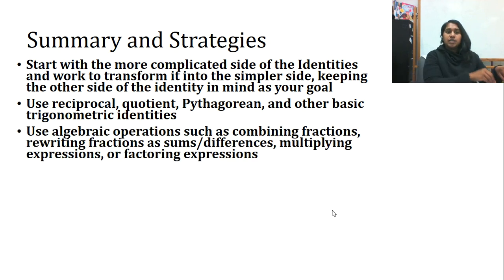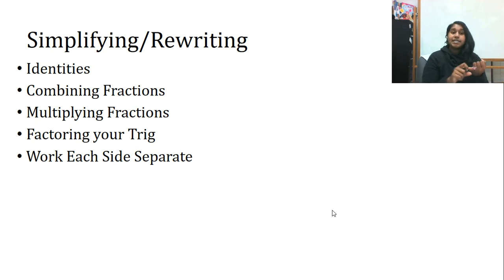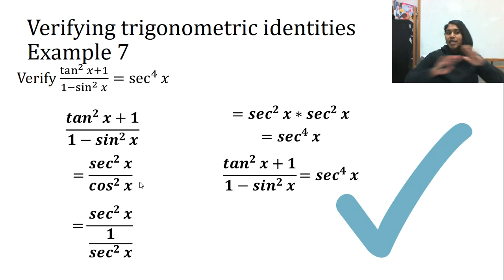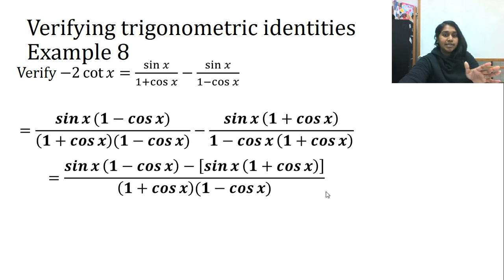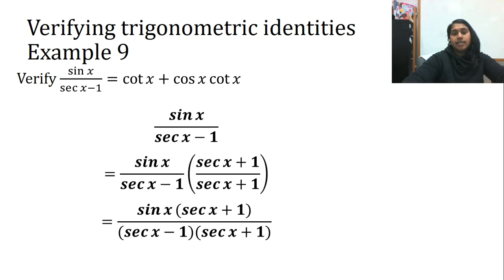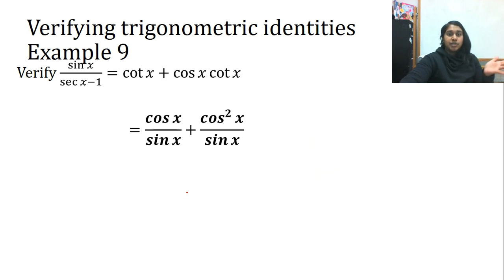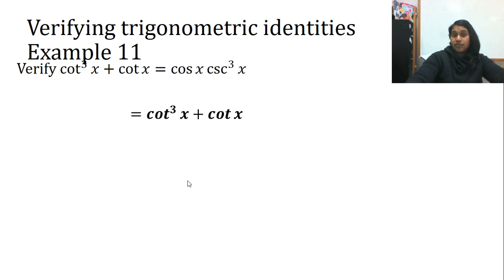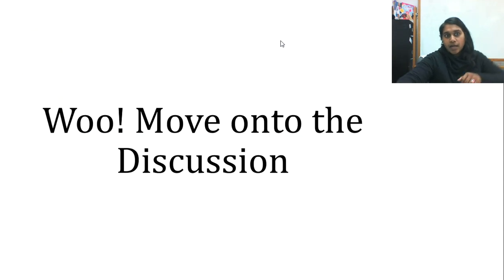Precal 3.B - Part 6